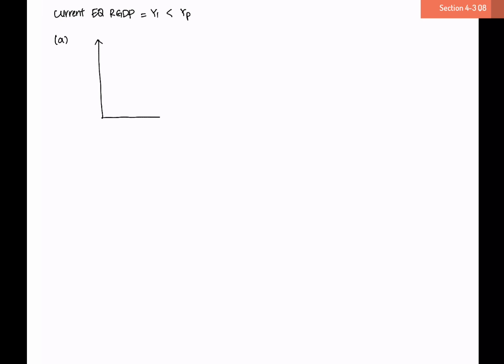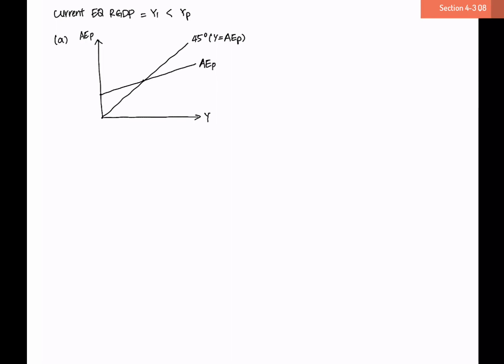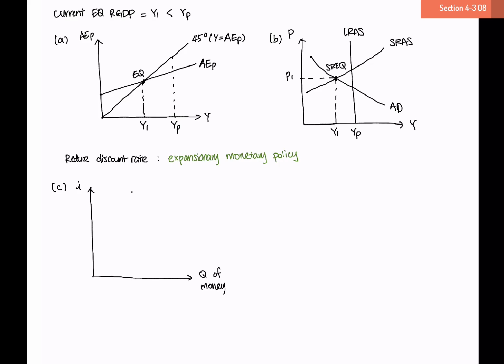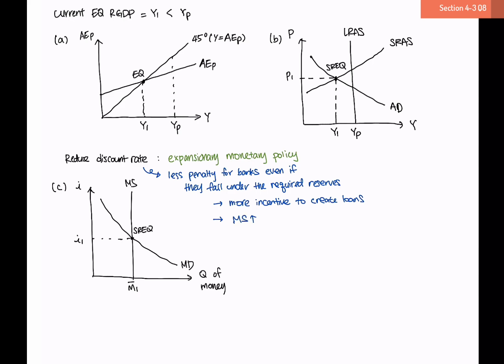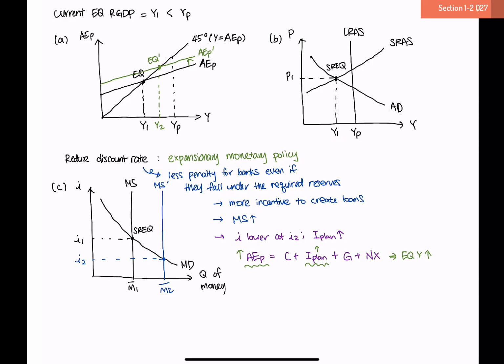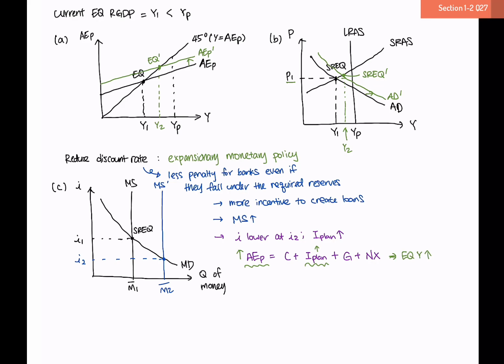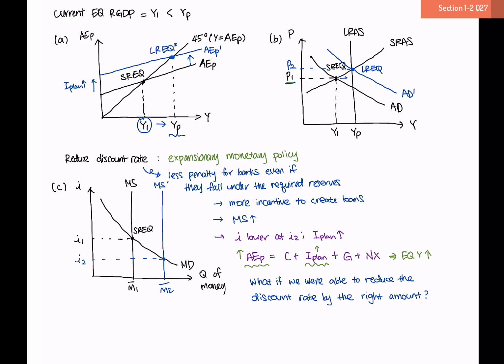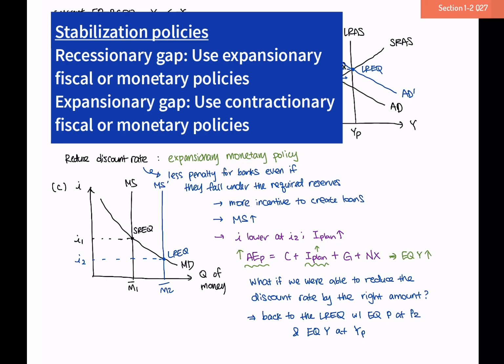Principles of Macro Workbook (Lee) Section 4-3 Q8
This video explains how to solve Section 4-3 Question 8 in the Principles of Macroeconomics Workbook 1e by Lee

Relevant topics:
AD-AS model, monetary policy, liquidity preference model, Keynesian cross, stabilization policy